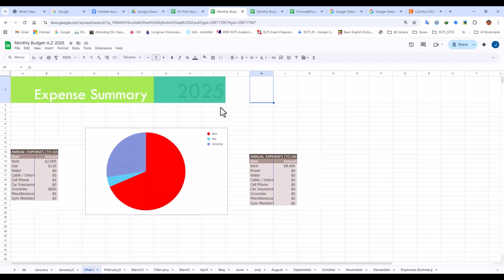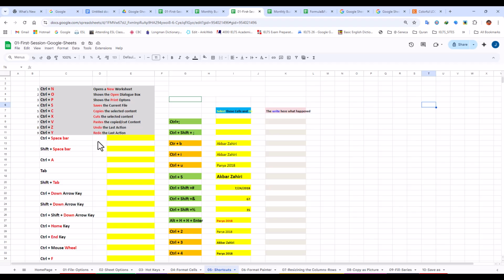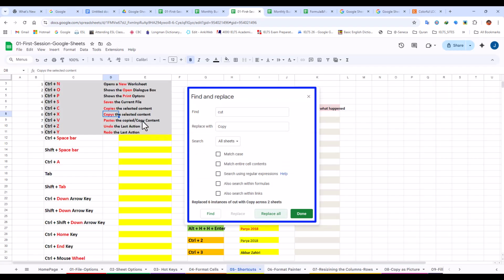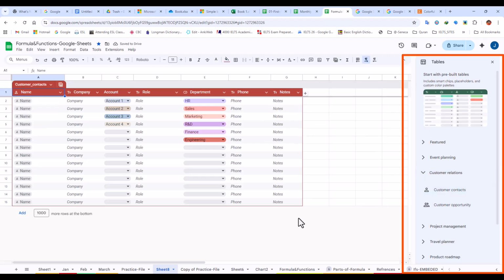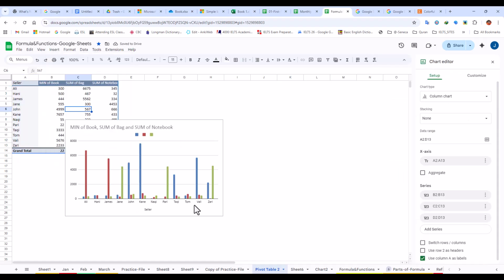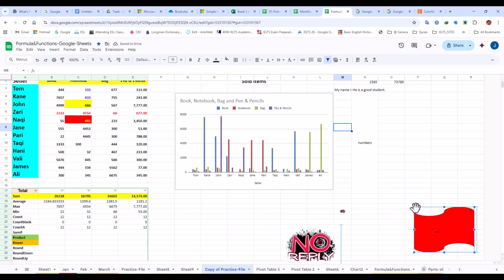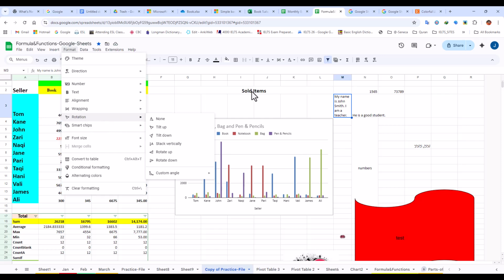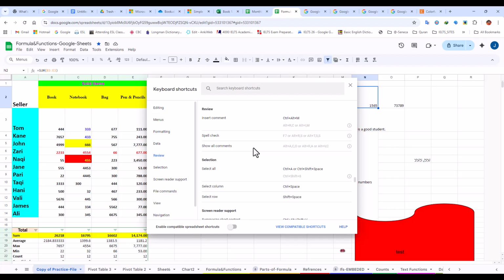9-Google Sheets Tutorial for Beginners | Advanced Tools-Pivot-Conditional-Paste-Special & More!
9-Google Sheets Tutorial for Beginners | Advanced Tools-Pivot-Conditional-Paste-Special & More!

Few administrative tasks can be imagined today that don’t require the use of Excel or Google Sheets, and it is essential to have at least a basic understanding of this powerful tool. The importance of Google Sheets in daily tasks, work, and personal projects is undeniable. Many people assume that spreadsheets are extremely complex or only for specialists. However, when learned using a structured, simple, logical, and practical approach, as presented in this tutorial, you will discover how easy and useful Google Sheets can be.
This method of teaching is based on years of experience in running a variety of training classes, including for seniors and beginners, who have consistently reported that this is one of the best and simplest ways to learn what initially seems like a complex program. We hope you find it just as effective.
In this tutorial, you will learn how to use Google Sheets, a free and easy-to-use online spreadsheet tool that helps you organize, calculate, and visualize data.
This video is designed for beginners, seniors, and adult learners. You will learn how to create spreadsheets, enter and format data, use basic formulas, and organize information in tables. We also cover how to create charts and graphs, sort and filter data, and collaborate with others in real time.
By the end of this tutorial, you will be able to confidently use Google Sheets to track budgets, create reports, visualize information with charts, and manage data efficiently for work, school, daily life, or personal projects.